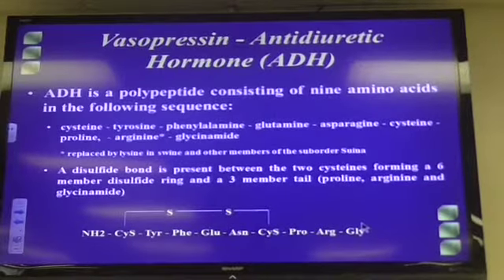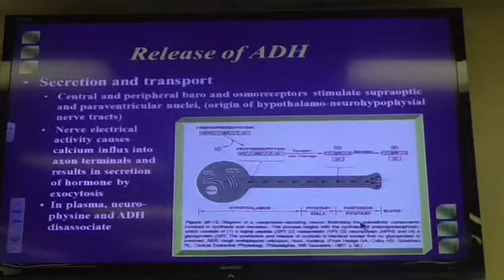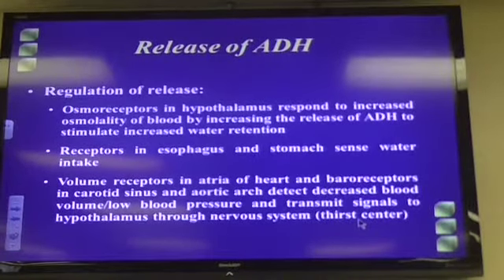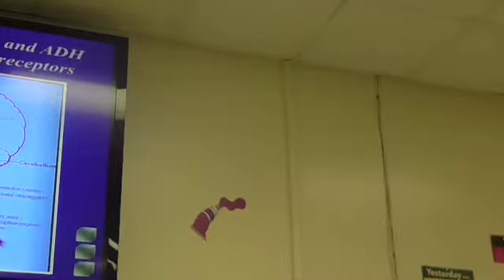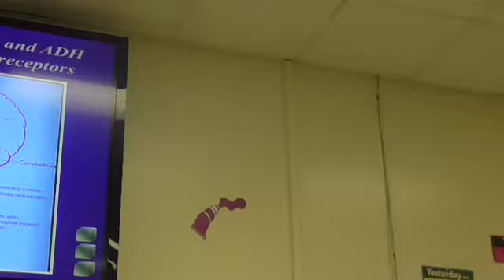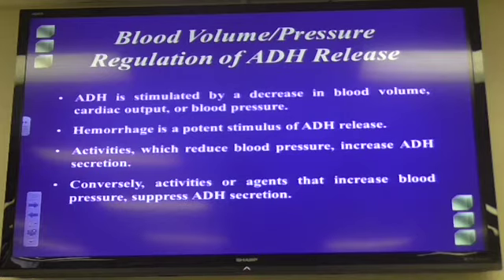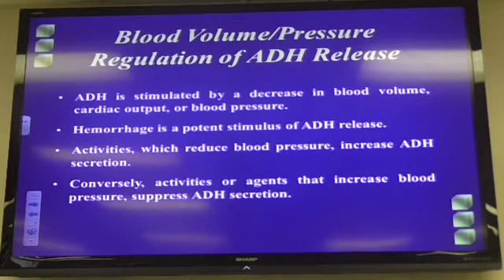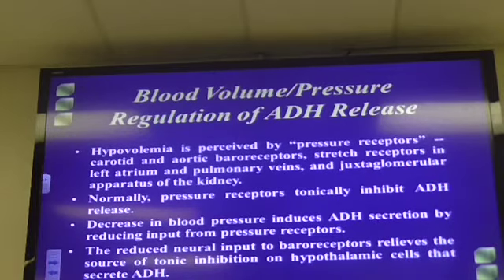Endocrinology ADH pt 1